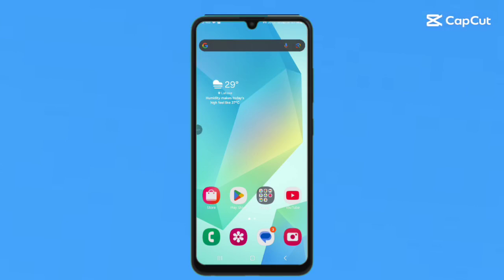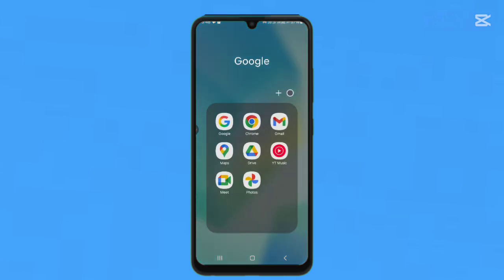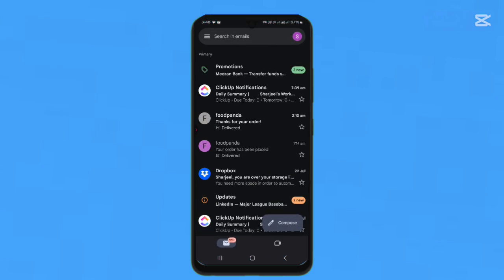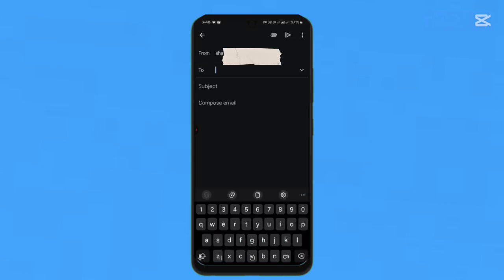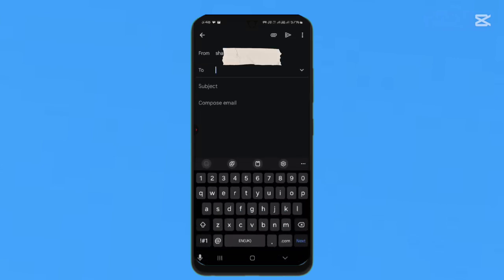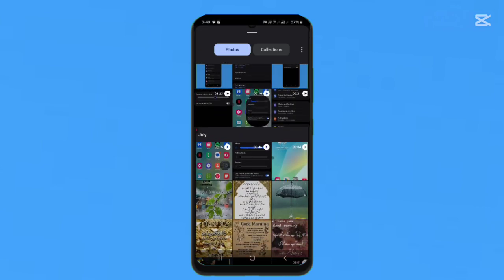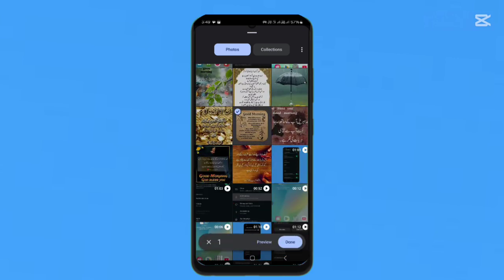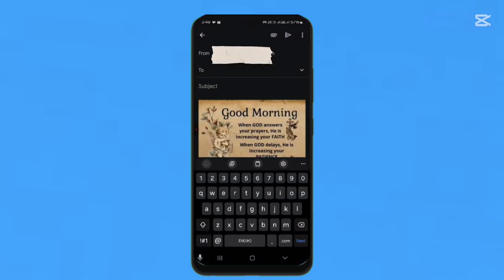How to send pictures on gmail on Android phone (2025)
How to send pictures on gmail on Android phone

Learn how to send pictures on Gmail using your Android phone in 2025. This easy tutorial will show you the steps to share images effortlessly.

Learn how to send pictures on Gmail using your Android phone in this easy-to-follow tutorial! Want to share your favorite memories with friends and family but don't know how to attach images to your Gmail emails on your Android device? This video will guide you through the simple steps to send pictures on Gmail from your Android phone. From accessing your Gmail account to attaching and sending images, we've got you covered. Watch now and start sharing your photos with ease!